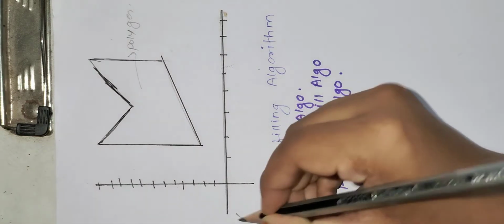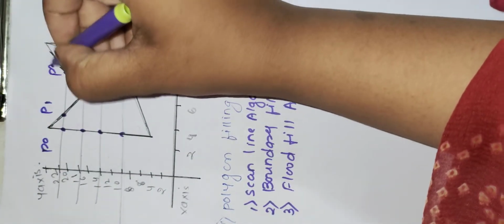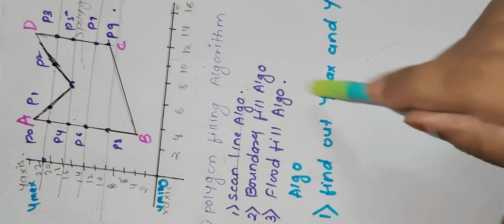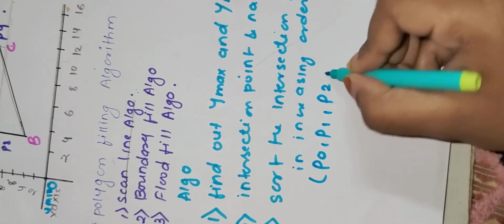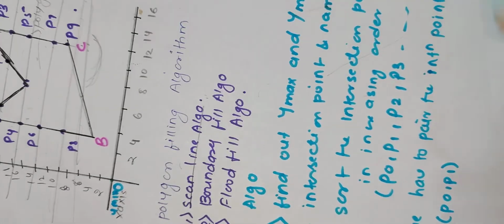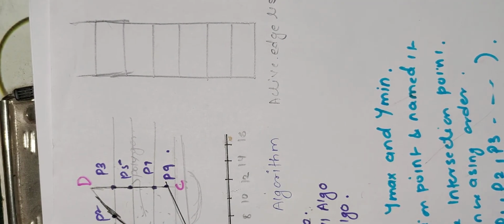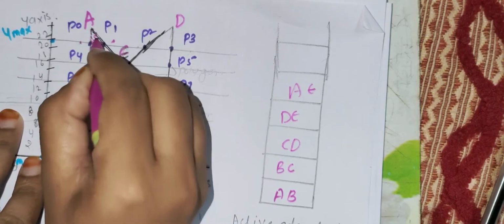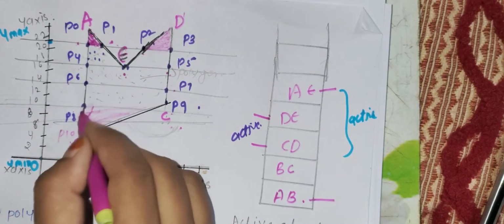scan line algorithm